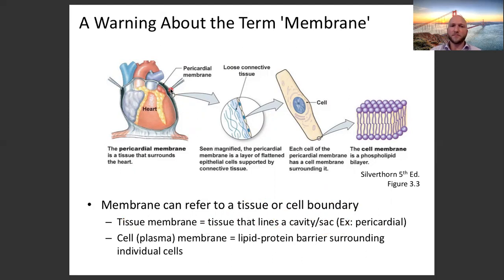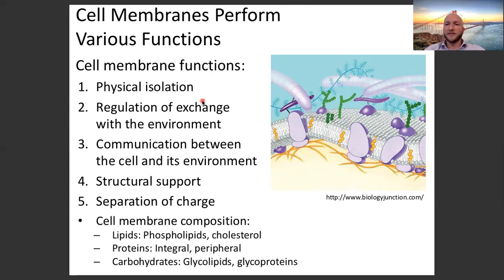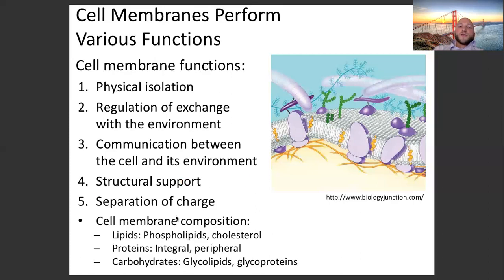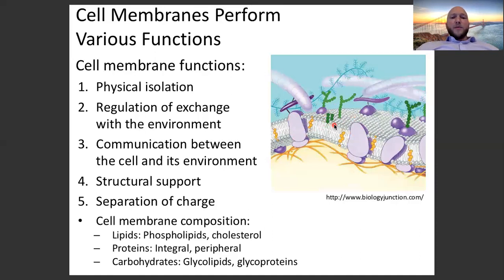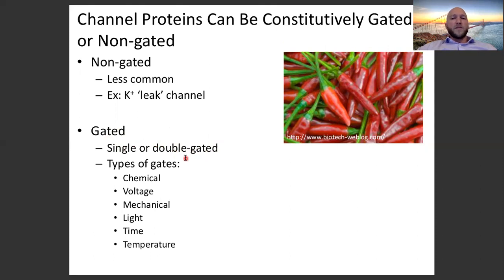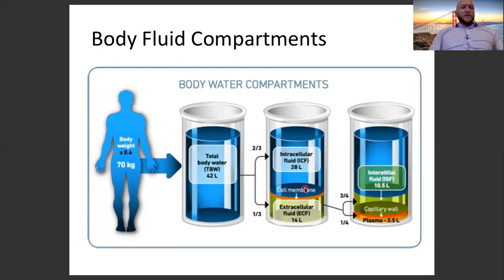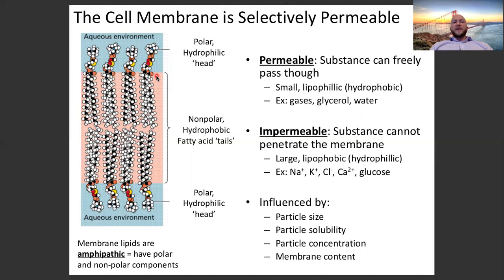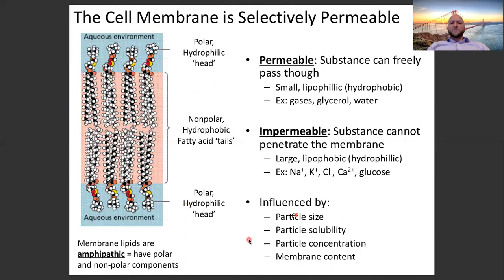biosc140 S1P4 part 1